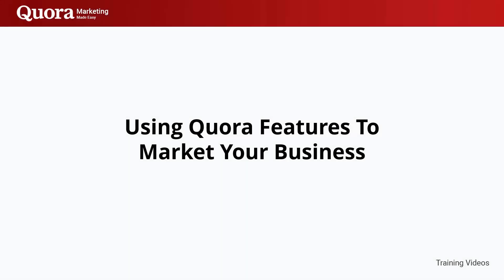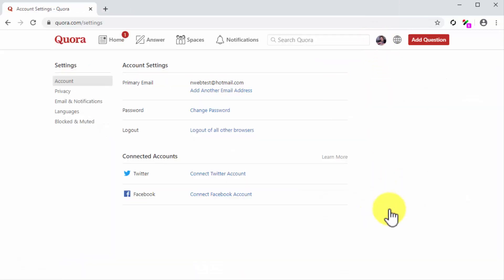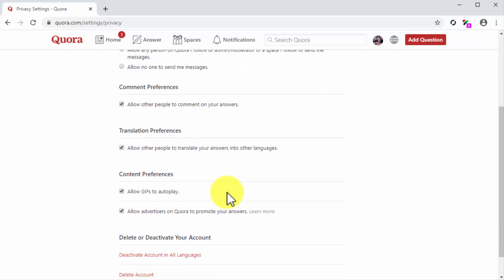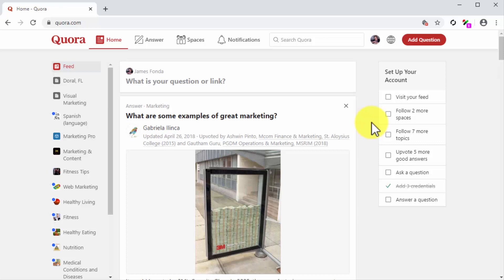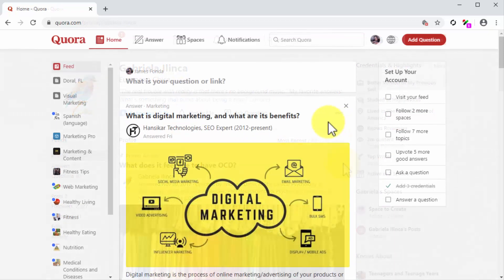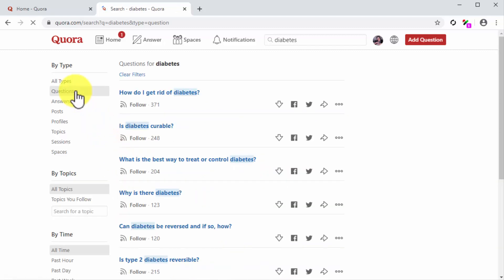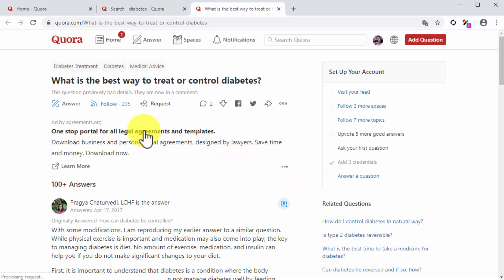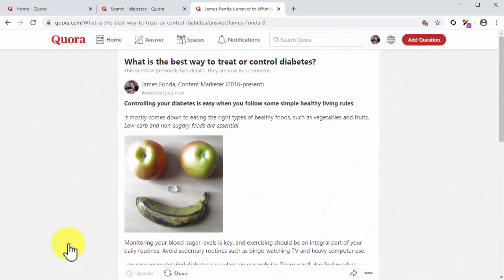How To Use Quora Features To Market Your Business